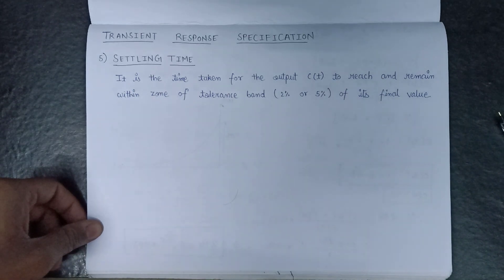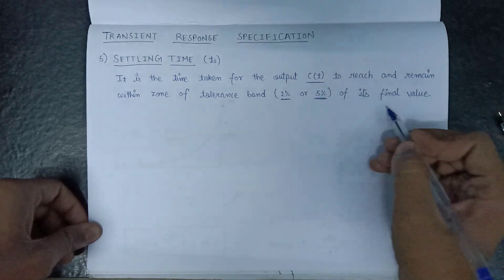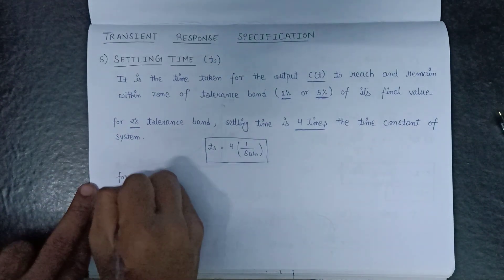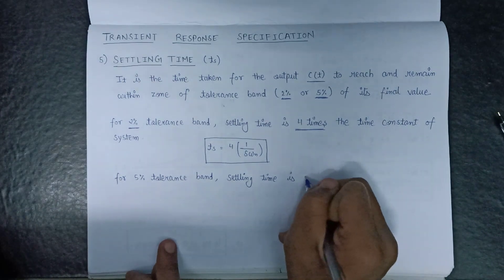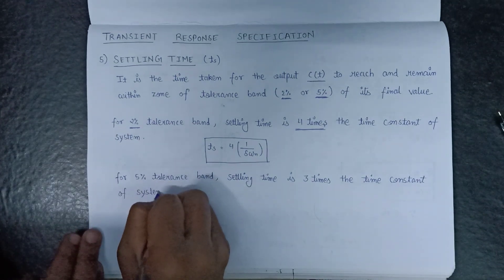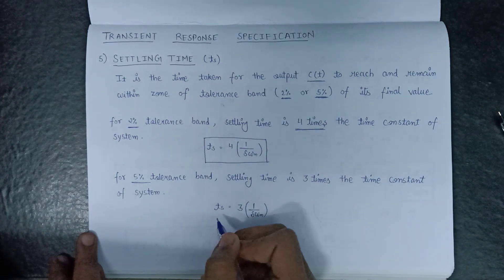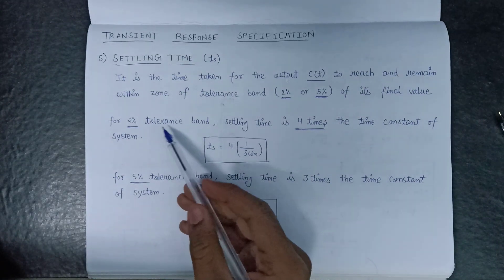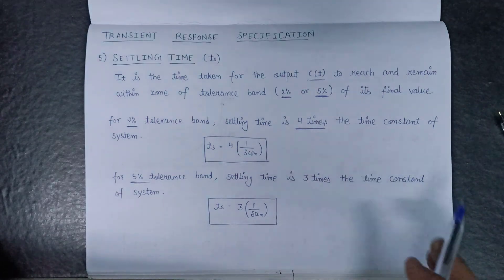Lec -3.16 Settling Time | Settling Time Control System | Time Response Specification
Settling Time | Time Response Specification